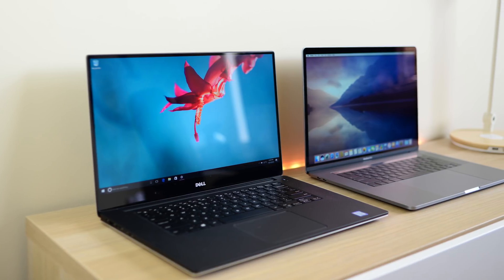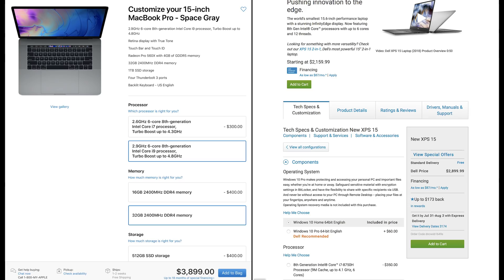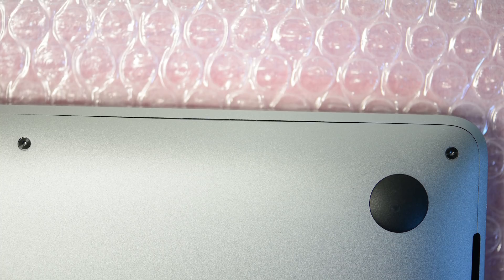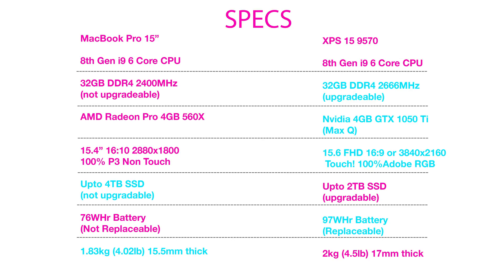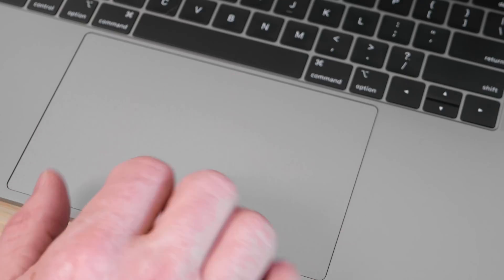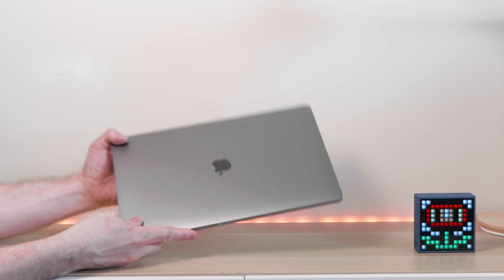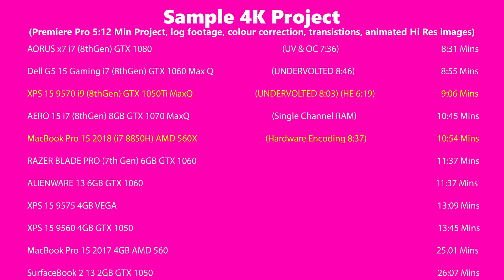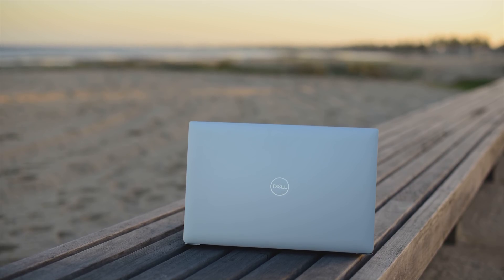MacBook Pro 2018 Vs XPS 15 9570 Review - Which is the Best 15 Laptop in 2018 Coffee Lake 8th Gen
MacBook Pro 2018 Vs XPS 15 9570 Which is the Best 15 Laptop in 2018.

Windows 10 Professional OEM Key and

13" Laptops:
XPS 13

15" Laptops

Gaming:
Budget Gaming: